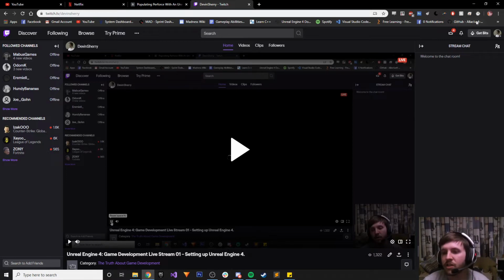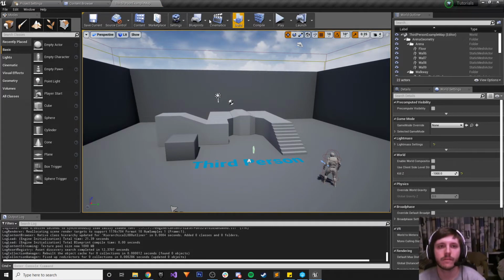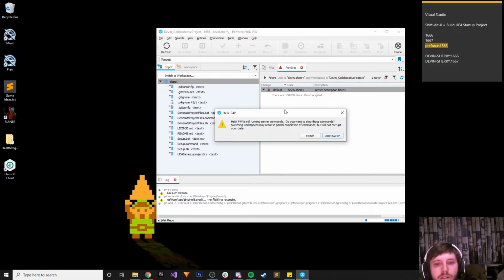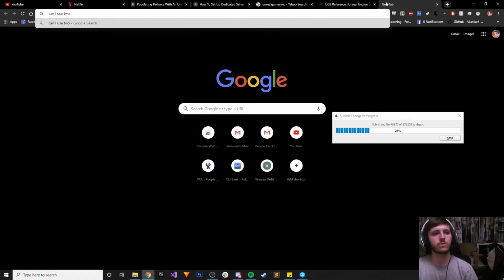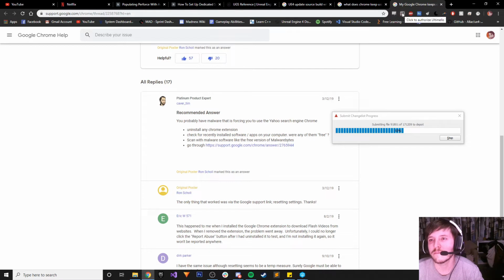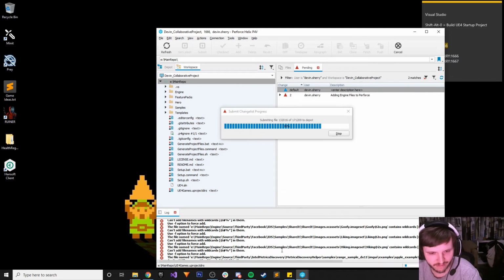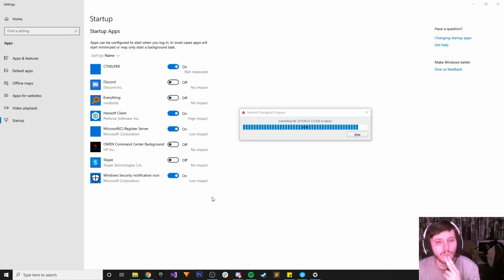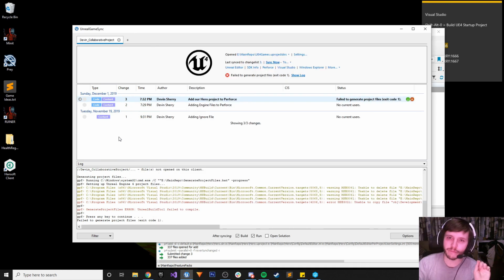UNREAL ENGINE 4 LIVE STREAM SERIES 06: P4V/PERFORCE AND UNREALGAMESYNC SETUP PART 02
In this live-stream, we continue to setup our P4V/Perforce server and client to hook in with our Unreal Engine 4 project.